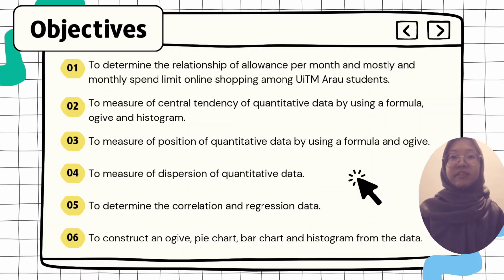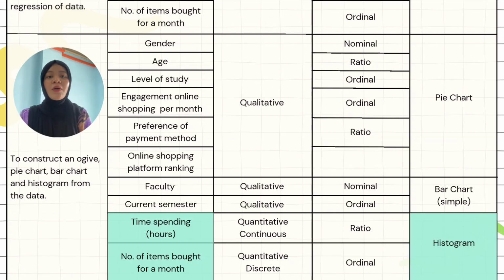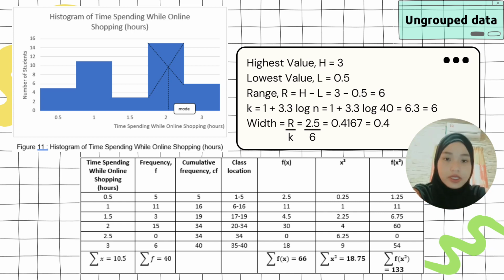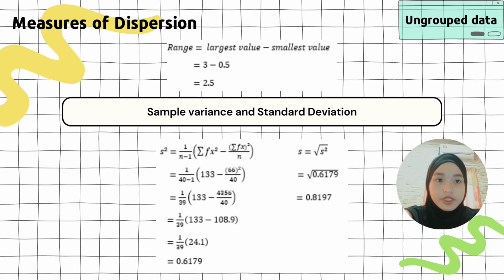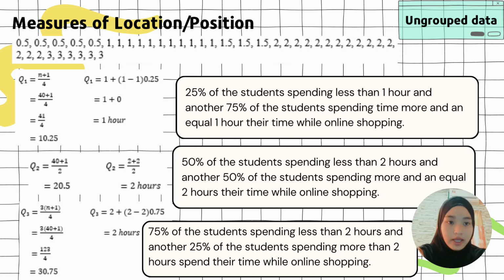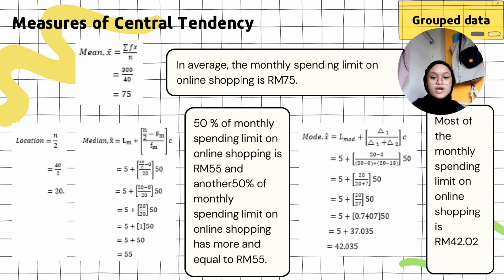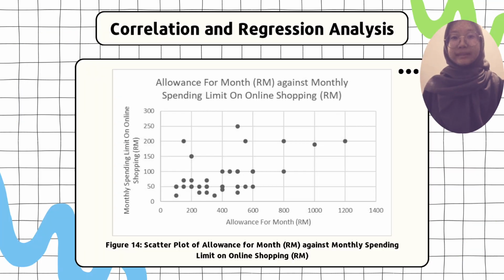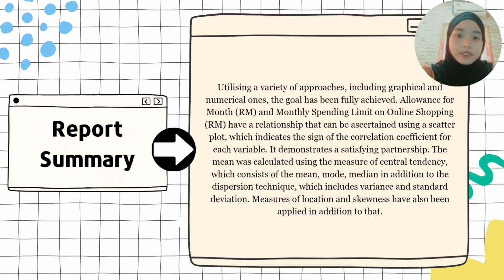A Survey On The Expenses and Experience During Online Shopping || STA108 || RAS1253C